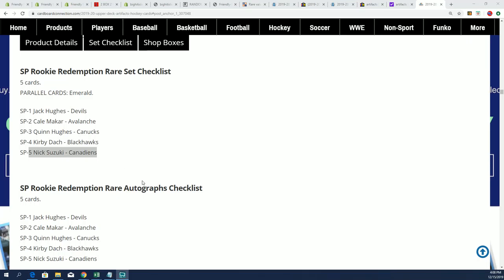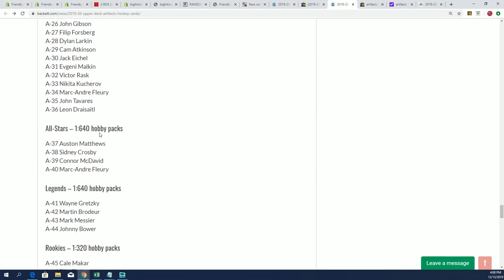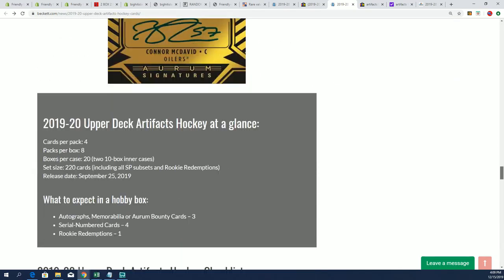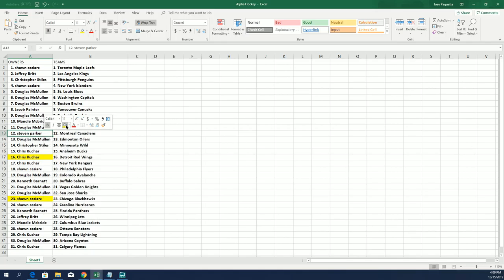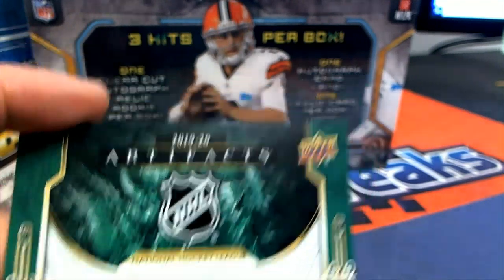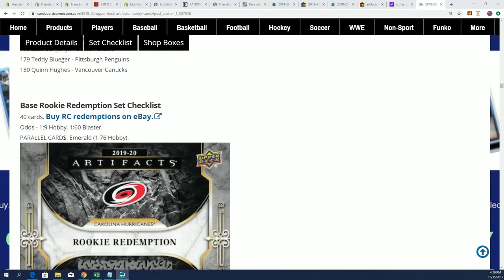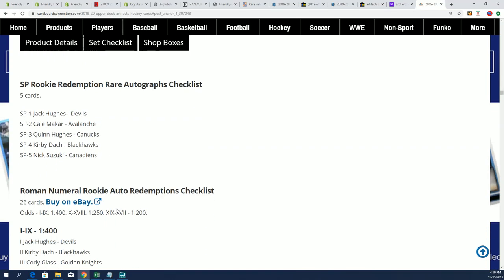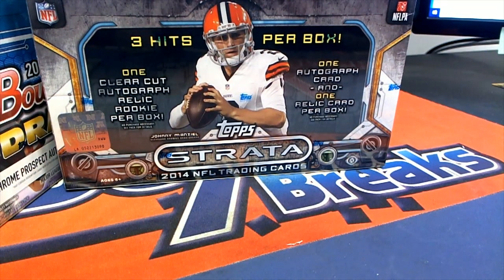201920 Upper Deck Artifacts Hockey Hobby Box PART 2 ID 19ARTHOCKEY103